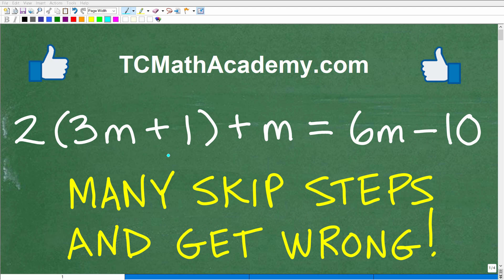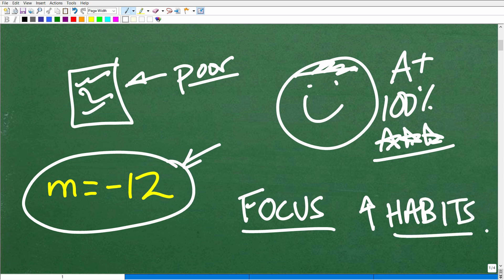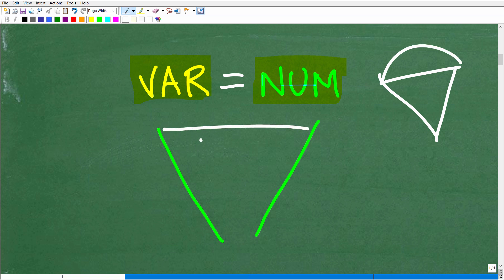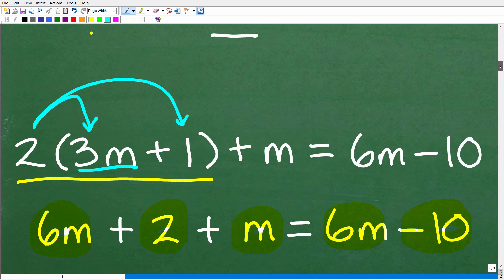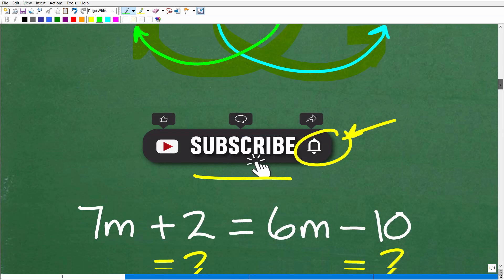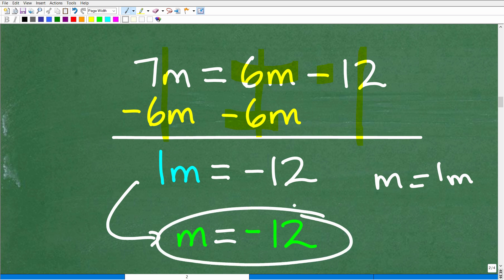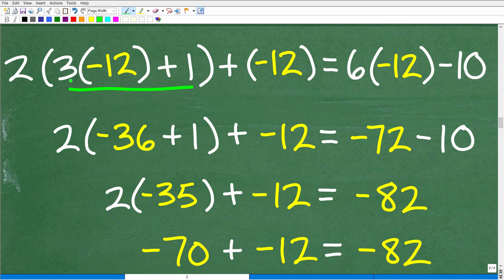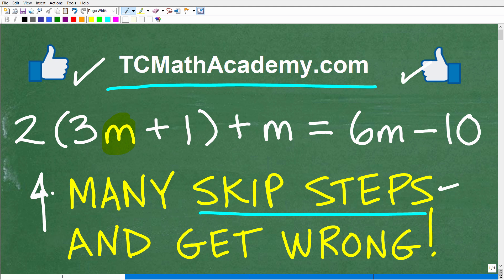2(3m + 1) + m = 6m – 10, many skip steps and will get WRONG!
How to solve a linear equation step by step.